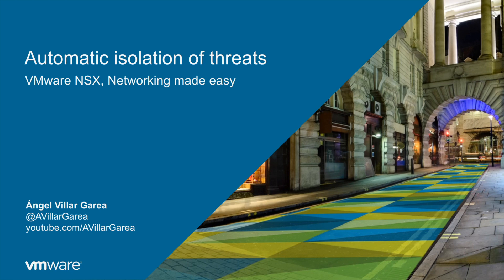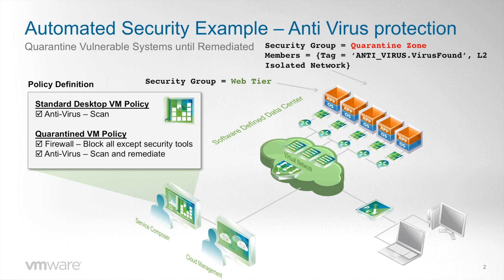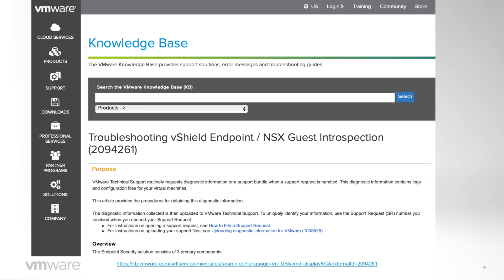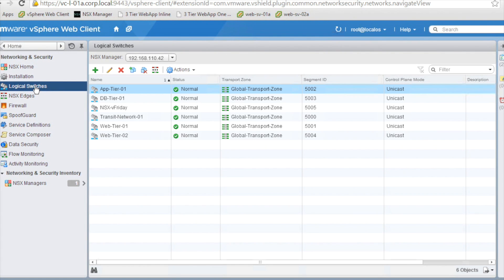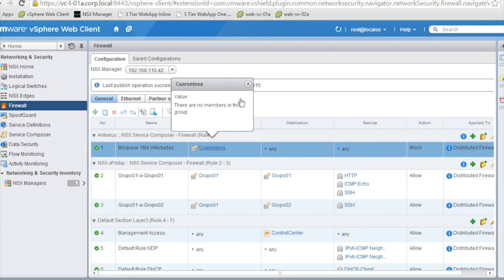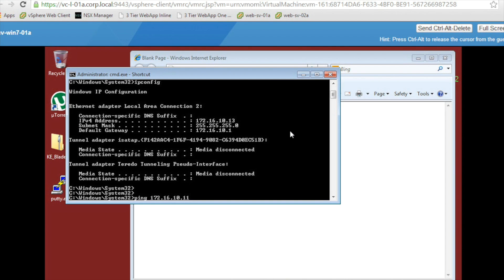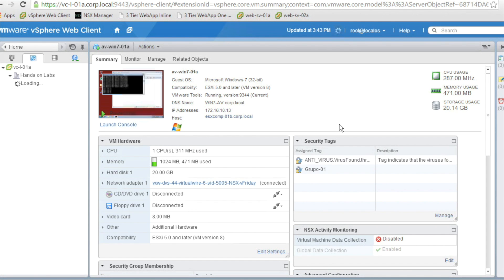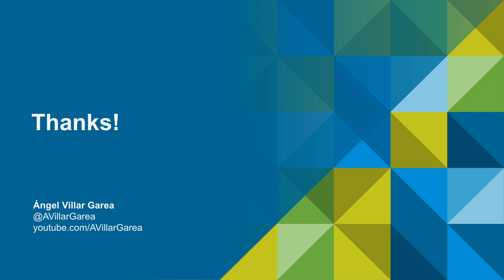VMware NSX - Dynamic protection against threats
This demo shows how NSX reacts to better protect resources when threats are detected, by dynamically applying security policies owned by the security team, which could be VM isolation (quarantine), traffic redirection to and IDS/IPS, to a NGFW, etc.